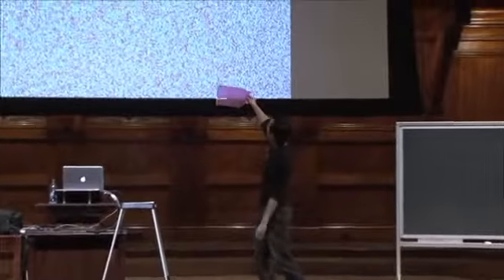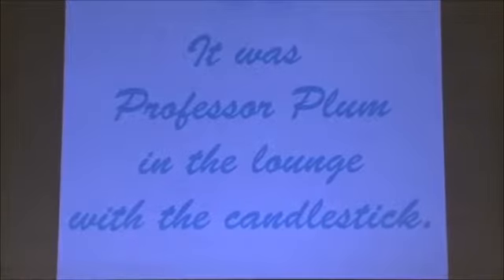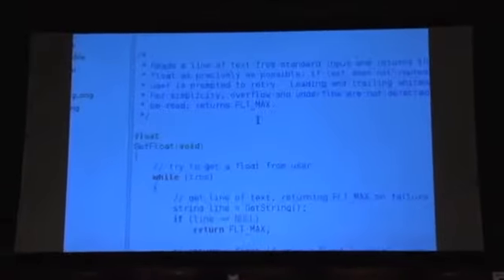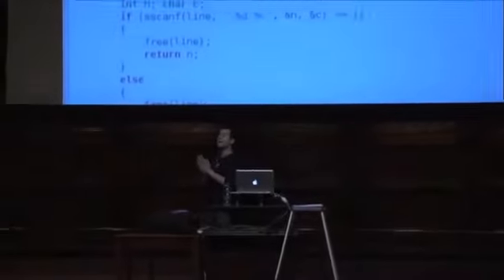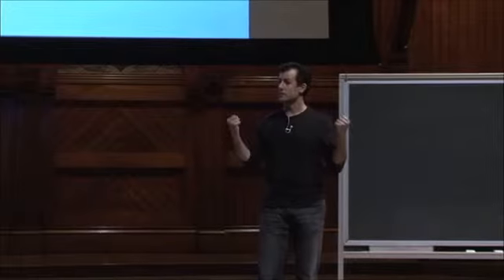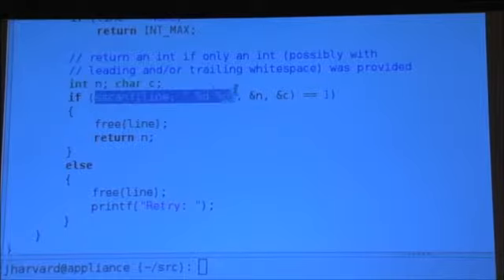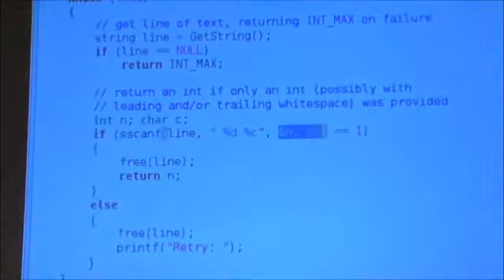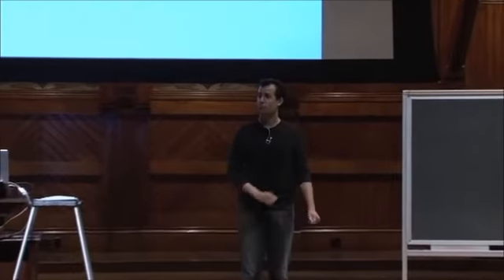CS50W0_Introduction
Wednesday Intro